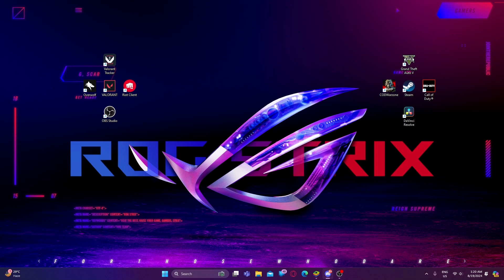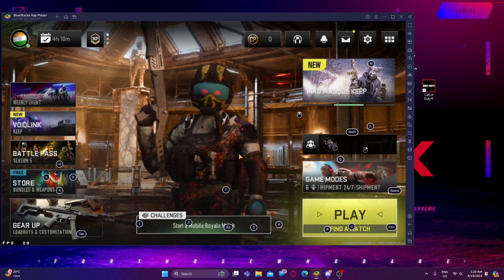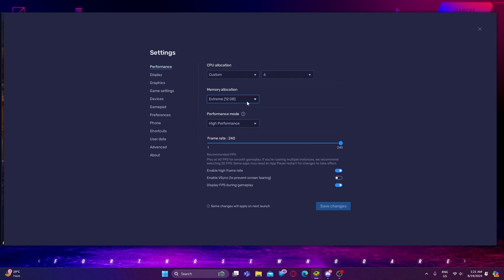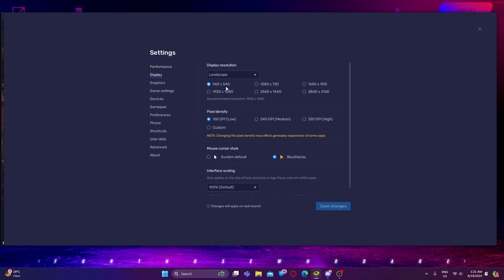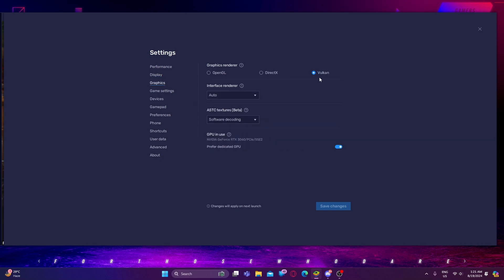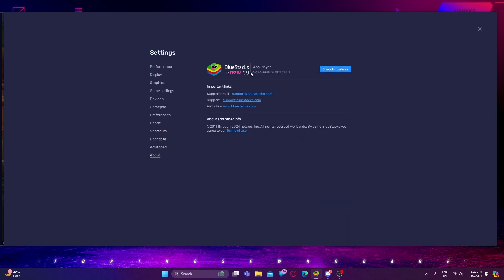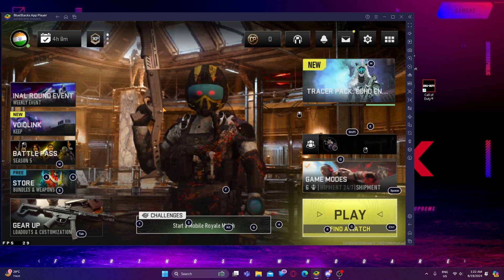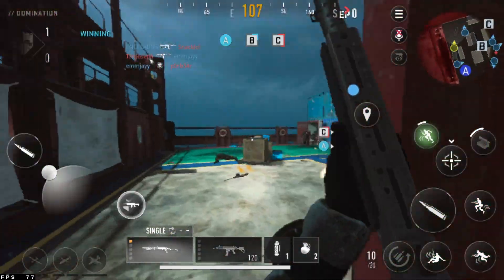How to get 120 FPS on warzone mobile BlueStacks emulator | How to play warzone mobile on PC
In this video I am going to show you How to get 120 FPS on warzone mobile BlueStacks emulator | How to play warzone mobile on PC.